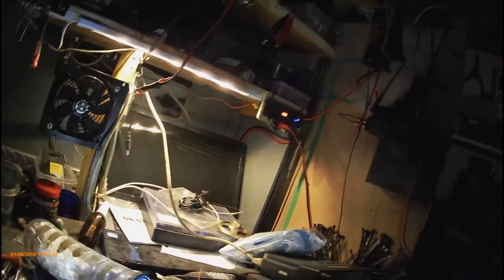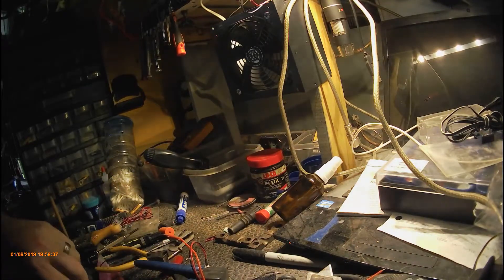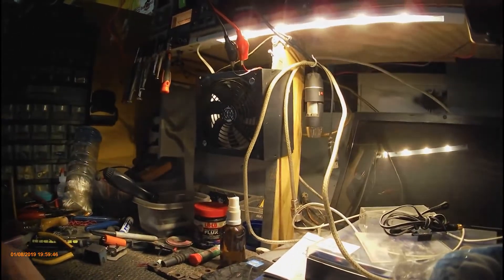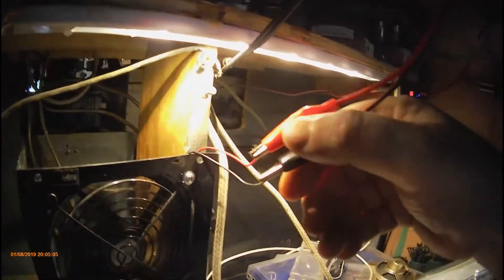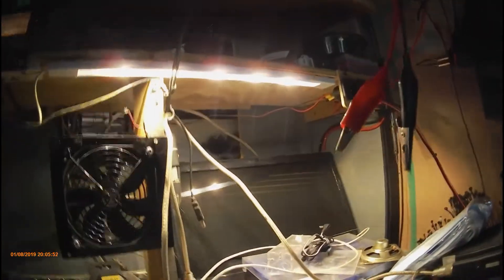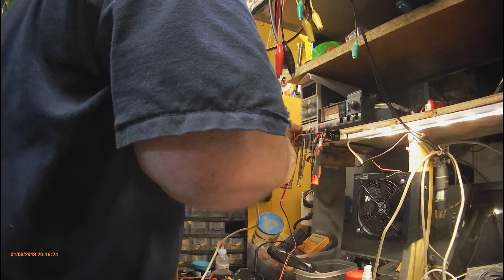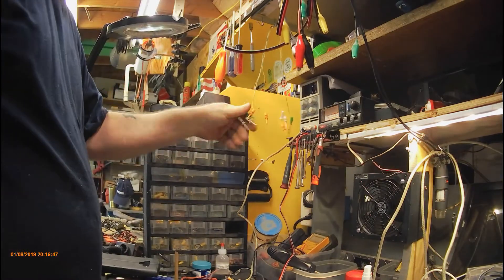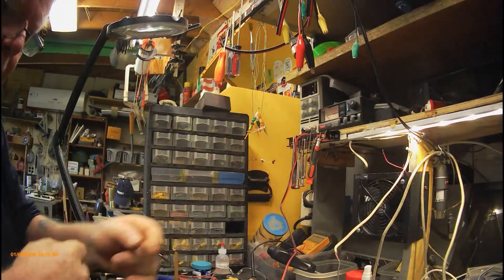Fixed the solder fan, added switch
glue in the fan stopped it from working, added a switch as well.